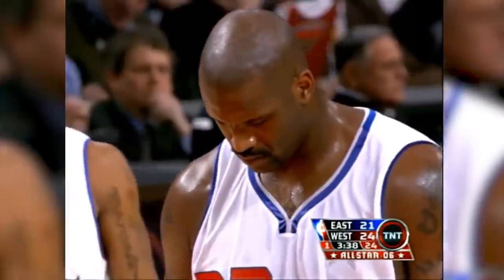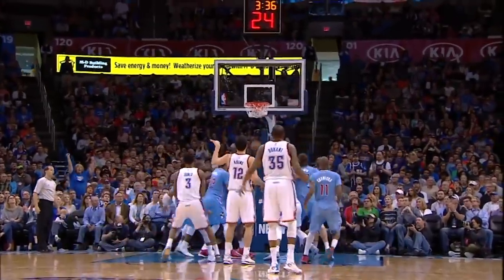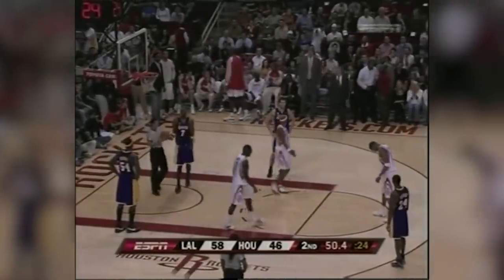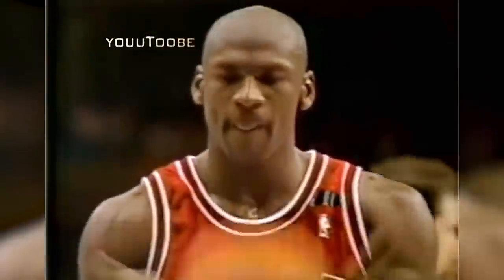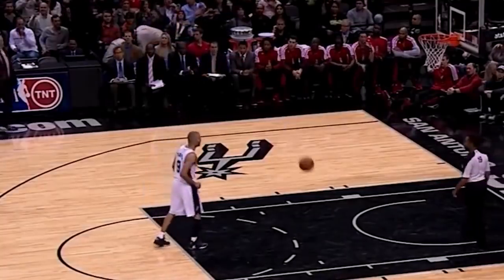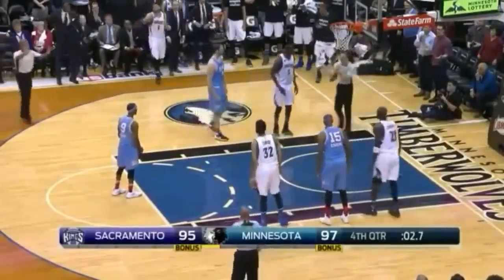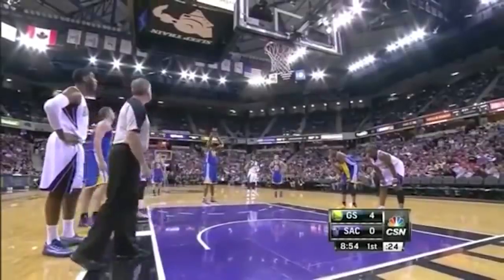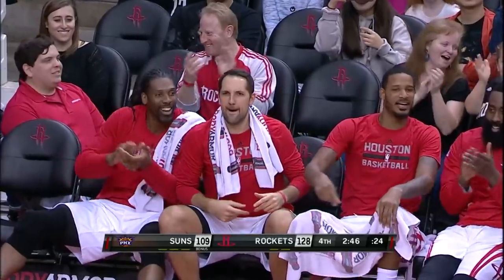STRANGE THINGS HAPPEN On The Free Throw Line...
The free throw line is a place where a lot of weird things can happen. So in this fun video, let’s go through the craziest things that NBA players have done while shooting foul shots.
What up everybody my name is Stefan and this is Heat Check. Let’s get into it.
Shaq actually has a few more of these moments. Check out the one of a kind free throw line alley oop which of course is not allowed, but it’s the all star game, so Shaq was being Shaq and wanted to have fun.
Then at another all star game, he pulled off this majestic 1 handed shooting form, but unfortunately was unable to make it.
Steven Adams however was able to make it, and it was with his left hand. The NBA rule is if an injured player exits the game and cannot shoot the foul shots, he cannot get back in the game later. So before getting treatment in the locker room, Adams made sure he was eligible for a comeback. And he swished it. Beautiful form I gotta say.
A similar thing happened to Tracy Mcgrady as well. In 2007 he got his right shoulder injured on this play, and had to shoot free throws with his left hand. I guess it shouldn’t be that surprising, knowing how prolific of a scorer T-Mac was- that he swished this shot literally like he’s a lefty, and all that while being in pain.
Ok so we covered 1 handed shooting, but how about 1 eye?
In 2012 Greg Monroe got fouled going to the basket and on that play, his contact lens got moved a little. So he had to shoot the first one with his right eye closed. And as you can see he made it.
And while on this topic, you know what comes next of course. The GOAT himself, MJ telling Dikembe Mutombo: “Mutombo this one’s for you baby” and the rest is history as he swishes one of the most famous free throws in NBA history.
What you may not know is that he’s done that a few times actually. Here’s Michael signaling to Patrick Ewing that he will close his eyes on the next one.
And once again, MJ delivered and made it.
Now let’s switch it up a bit and go from the best free throws to the worst ones.
I know that airballs from the line are not that rare, but this one from Tony Parker is quite possibly the most epic one that I’ve ever seen. Like, look at how little the ball travels, it’s almost like a toddler shot. It looks hilarious.
I guess the only thing worse than this is not being able to shoot the ball. Which yeah, that has happened as well.
The younger fans may not know Chuck Hayes, who’s famous for 1 thing and 1 thing only. His free throw shooting. Dude is out here struggling to even get it up. Look at this! Pump faking with nobody around to pump fake. This happens in 2k when you press and hold the button for too long. Listen, I am a certified bad shooter, I’ll be the first to admit it, but maaan an NBA player being paid millions of dollars to literally do 1 thing and that is shoot the ball. And for him to look like this on a completely uncontested shot is unfathomable to me.
And speaking of pump fakes at the line, Rajon Rondo did it once for what I could only imagine was just to troll a defender. He is known to do stuff like that just to mess around with people, and judging by his look right here, it has to be that.
Here is one from Nick Young as well, but it looks like Swaggy P messed up his rhythm right here more than anything else.
Markelle Fultz is one of the most recent members of this club, and you all probably remember the whole controversy during his time with the sixers.
And check out a quick compilation of the slowest free throw shooting release without a doubt. Watch how chill Jermaine O’Neal is as he pauses do a quick meditation while shooting his foul shot. Just imagine a situation where he’s taking clutch free throws, where everything kind of seems to move in slow motion. Well this would last for like a whole eternity. That’s crazy.
Let me tell you what’s even crazier however. A guy named Chinanu Onuaku. Anyway Onuaku is 100% from the line for his career, while shooting underhanded like this. You can see all of his 4 shots that he made while appearing in 5 games in 2017 that cemented him as the undisputed greatest free throw shooter of all times.
This is something that he’ll always have over Steph Curry. 100% on underhanded free throws for his entire career.
Moving on, check out what happens here. Lebron goes to the rim, gets fouled and scores. Giving him 1 additional free throw. But as he misses it, look at all the other players from both teams, kind of falling asleep and looking around. Lebron uses this moment and scores 2 of his easiest points in his career.
I can understand if 1 player loses focus but an entire team, that’s insane.
Speaking of 1 player however, here is Giannis doing exactly that.
I love how he’s looking around trying to find the referee to pass him the ball. Zeller uses this and takes it from him like taking the ball from a little kid.